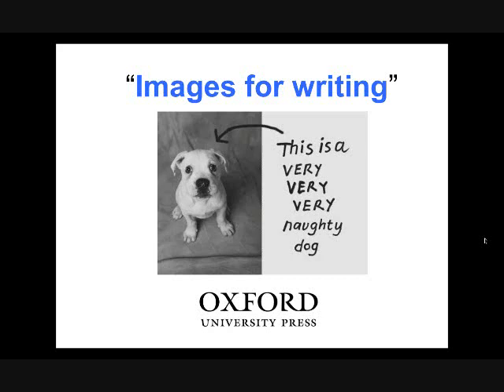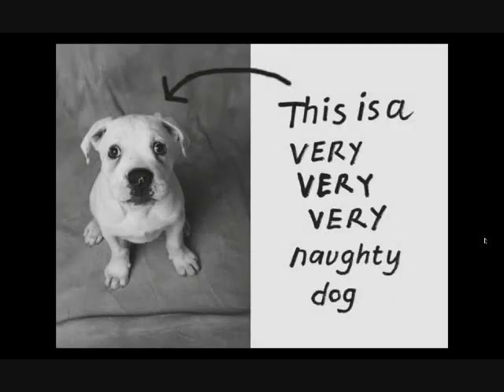Using Images Creatively, Part 2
Jamie Keddie, author of "Images" (Oxford University Press), presents this English Central webinar. Jamie shares his enthusiasm and great ideas on how images can be used in the ELS/EFL classroom to generate and practice language, capture students' attention and imagination and help us teachers make our lessons more effective and interesting. to buy Jamie's book, find out about upcoming webinars and other events, or to sign up for our eNewsletter.